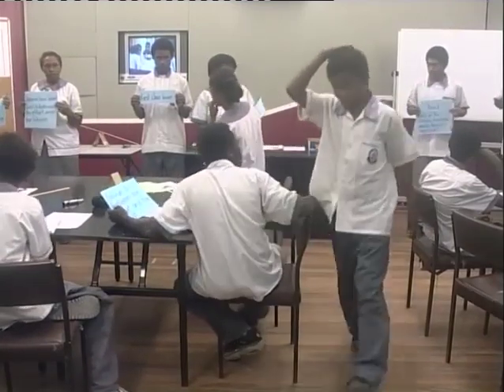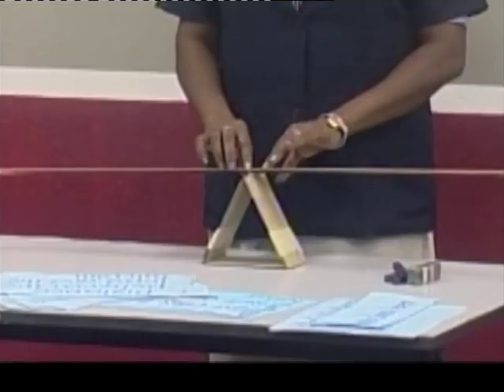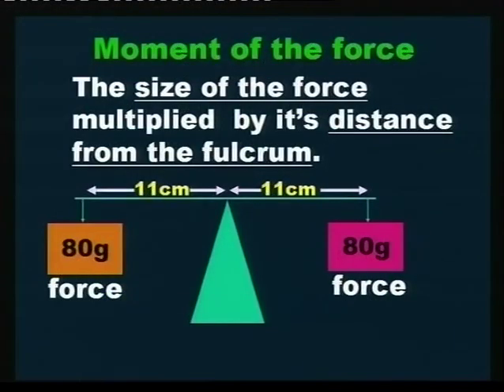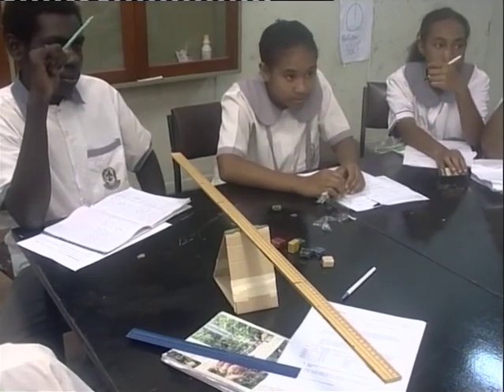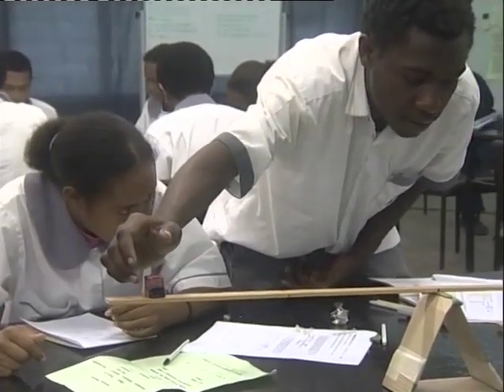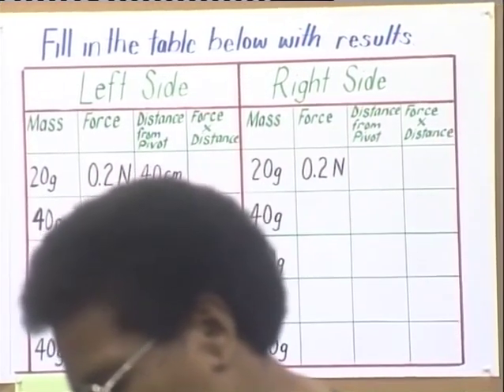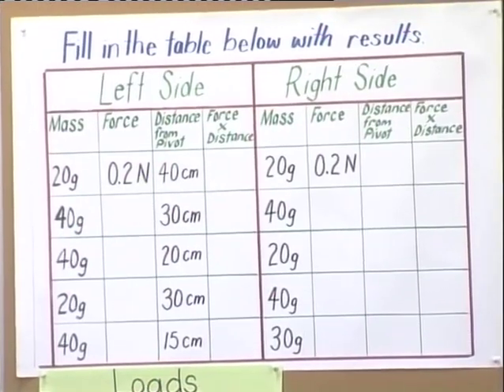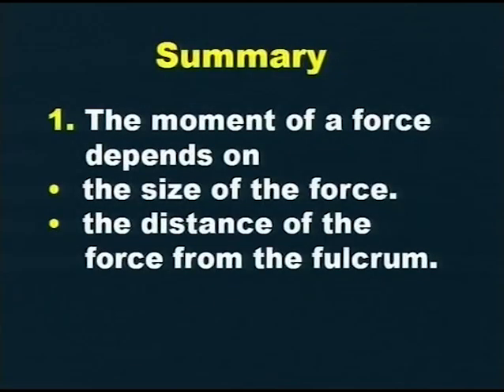Grade 8 Science Lesson 76